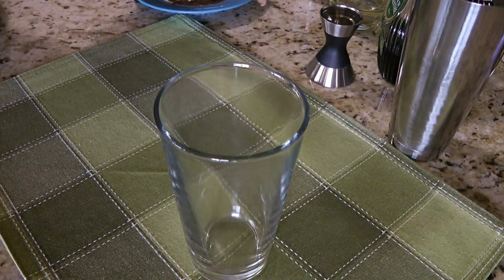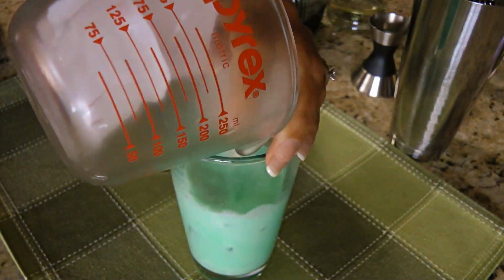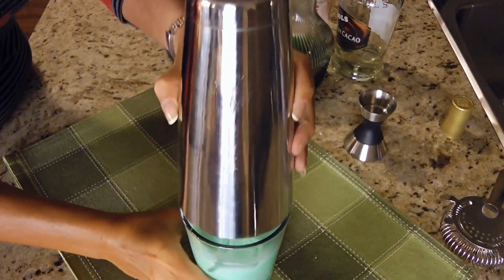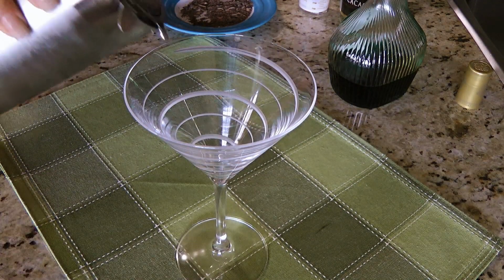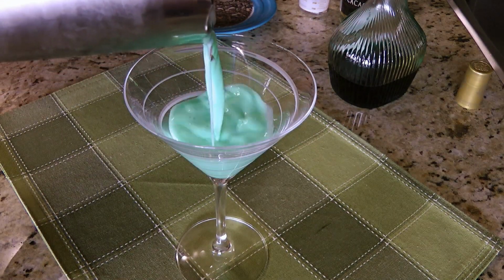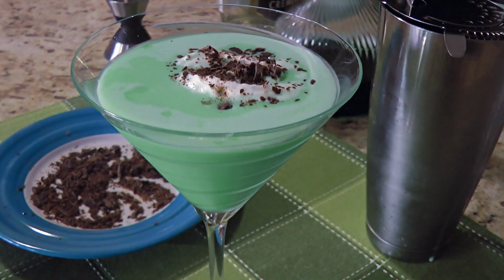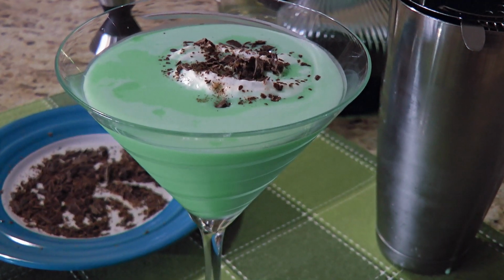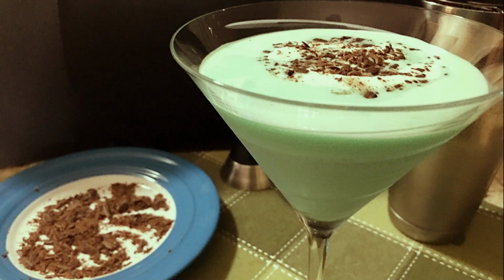Chocolate Grasshopper Martini Recipe • St Patty's Drink! - Episode #205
Bonjour my friends! In this episode I'll show you how to make my Chocolate Grasshopper Martini recipe.

for ingredient amounts, directions and much more!